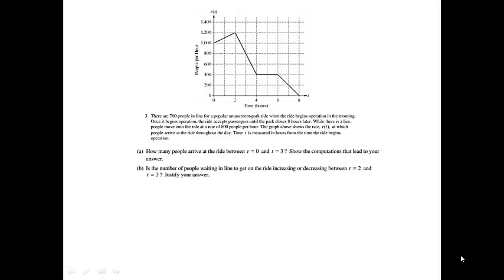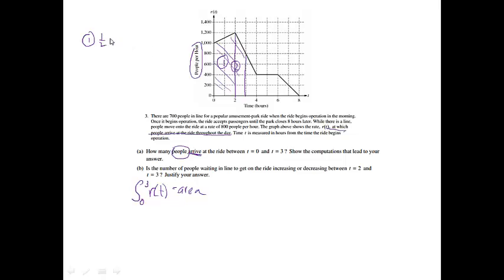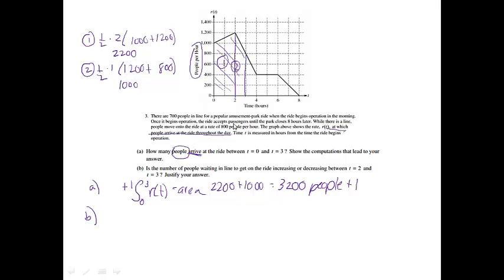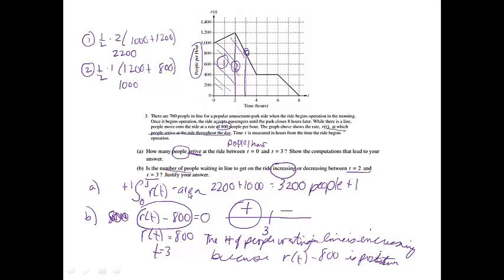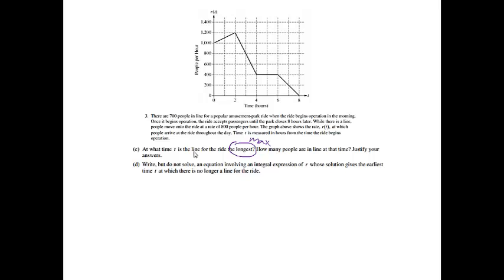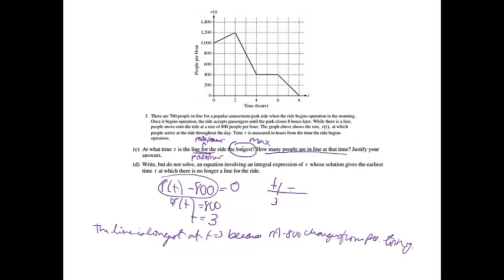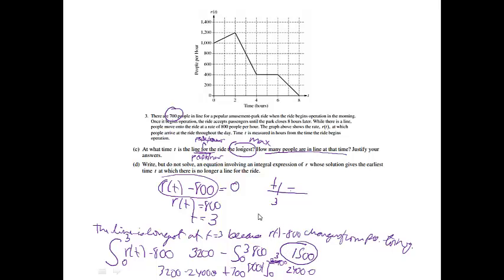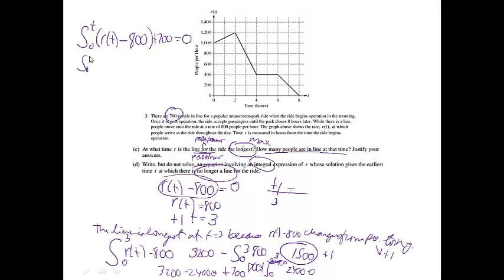2010 Free Response #3